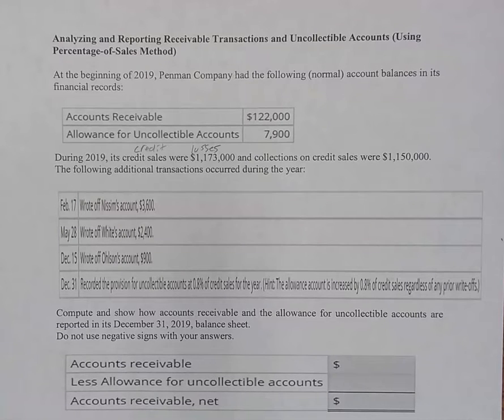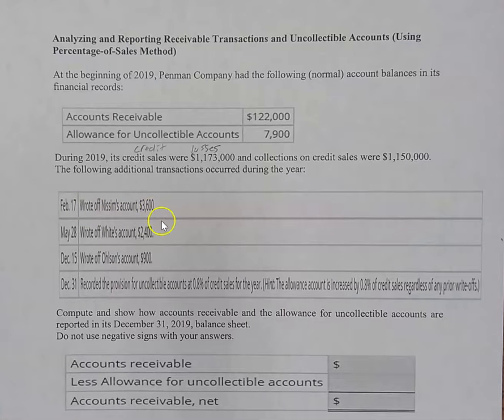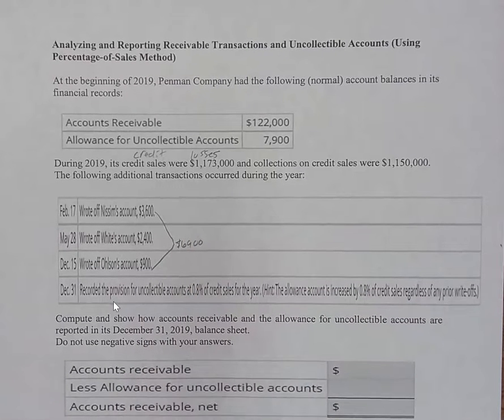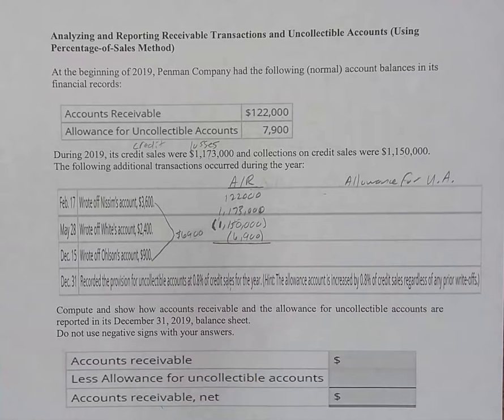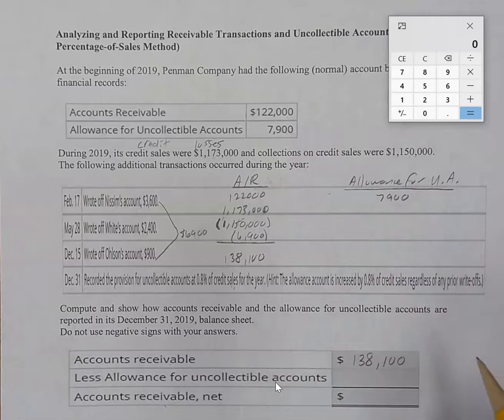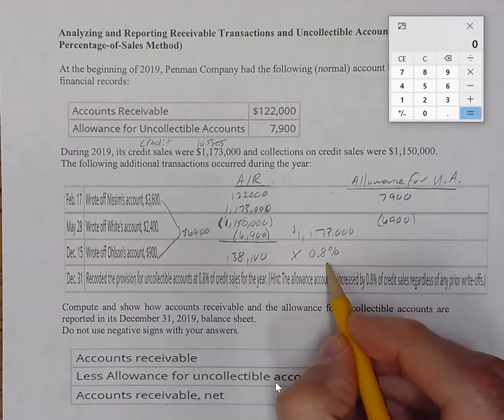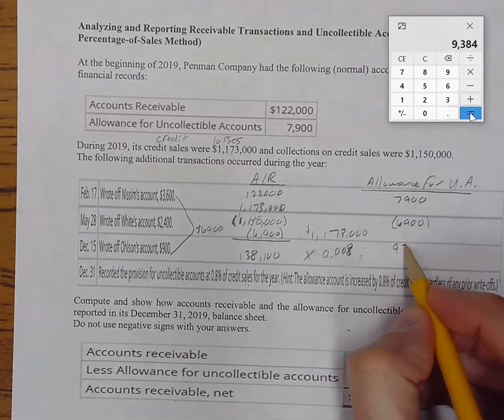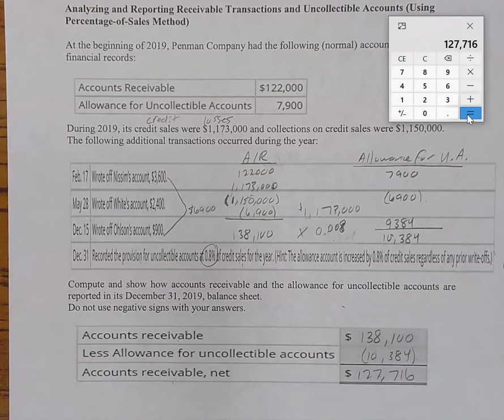Analyzing & Reporting Receivable Transactions & Uncollectable Accounts (Percentage of Sales Method)